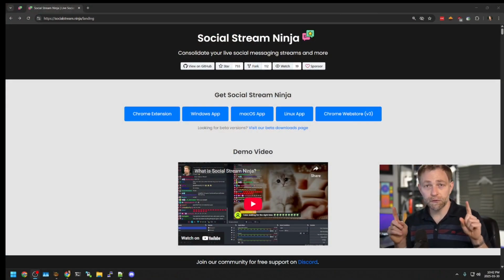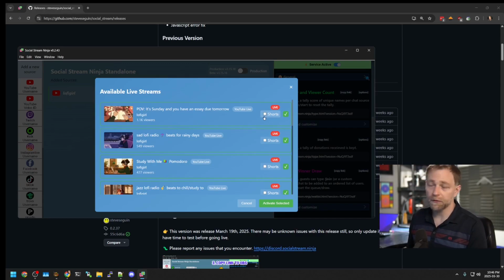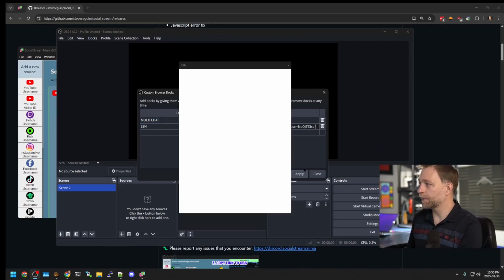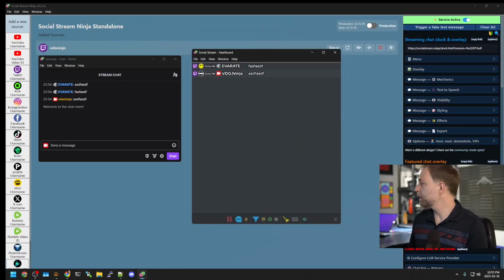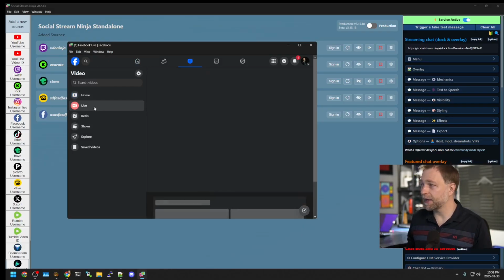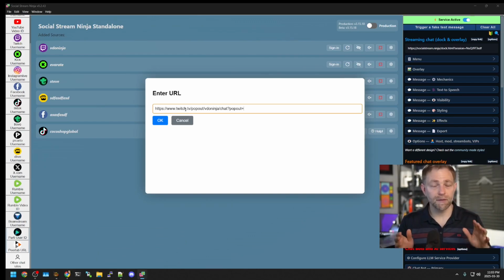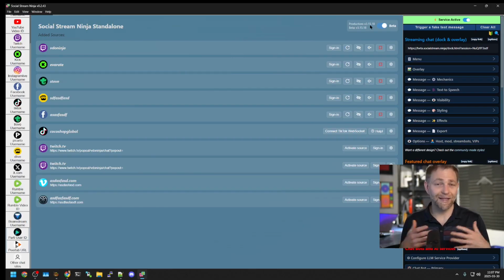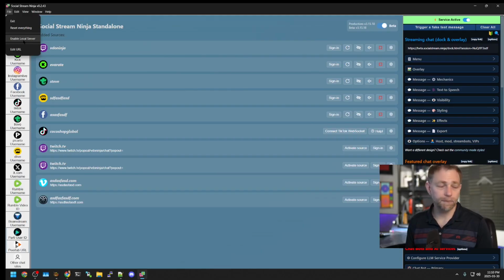How to Set Up Social Stream Ninja (Standalone App) | Full Step-by-Step Guide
🚀 Ready to supercharge your livestreams? In this video, I walk you through the full setup of the Social Stream Ninja standalone app — from first install to going live with integrated chats across YouTube, Twitch, TikTok, and more.

0:00 - Introduction
2:23 - Youtube + SSN OBS Integration
10:57 - Twitch + SSN Chat Integration
14:27 - Facebook
15:59 - TikTok + WebSockets
19:00 - Using "Other Chat Site Options"
21:58 - Beta vs Production
24:32 - Menu Right Click Options
25:42 -  Other Main Menu Options

🎥 What You’ll Learn:

- How to install and launch the app
- Adding chat sources (YouTube, Twitch, Kick, etc.)
- Activating chat overlays for OBS or other streaming tools

🛠️ No coding or API keys required! Perfect for streamers, podcasters, and multi-platform broadcasters who want a pro setup without the hassle.